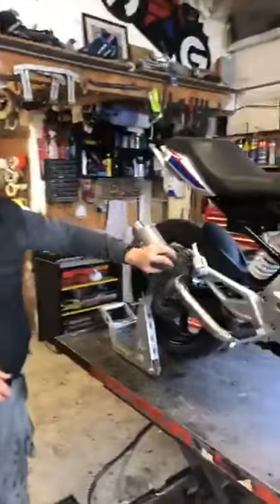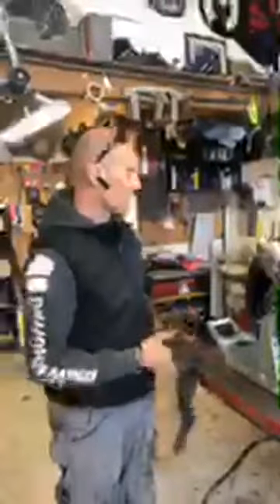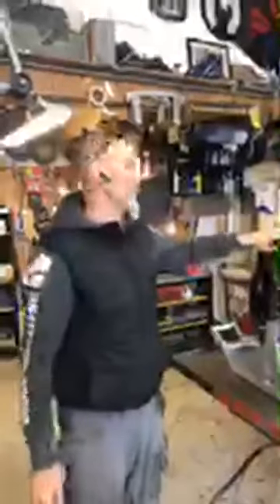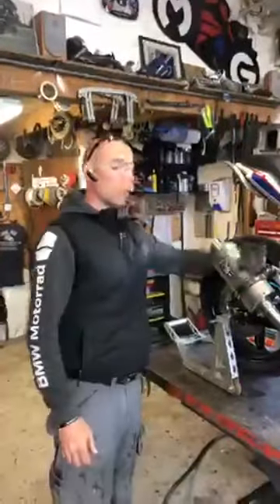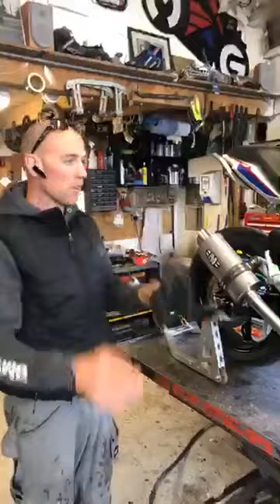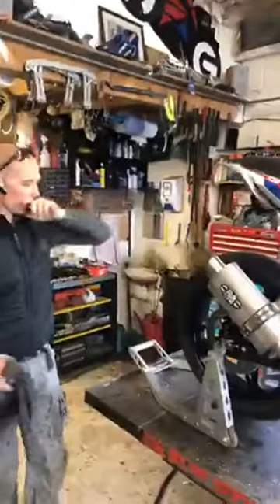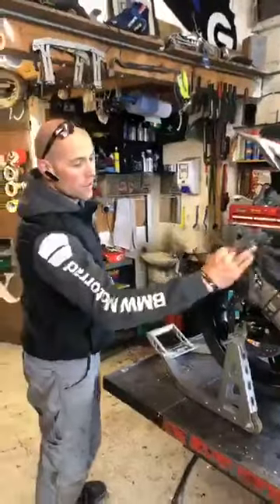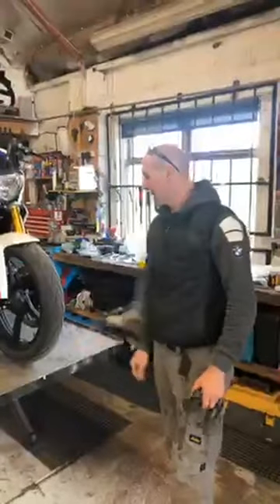Mattie Griffin's BMW G310R Exhaust Systems by Max Torque Cans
Max Torque Cans (MTC) design and manufacture Performance Motorbike Exhausts in the UK,
they are made by passionate and highly skilled technicians.
In order to develop the next generation of exhausts and full-systems, we work exclusively with many racing teams,
this allows us to get the very best and most up-to-date knowledge and we apply that knowledge into every one of our products.
From the unbelievable sounds to the high-quality finish, our goal is your happiness.
We guarantee you an informative and fast and friendly service along with your great product.